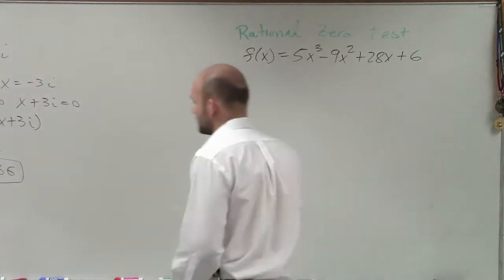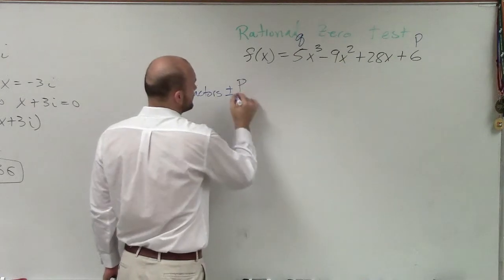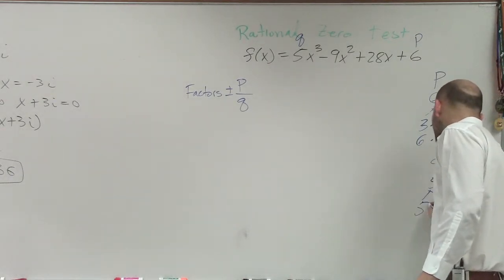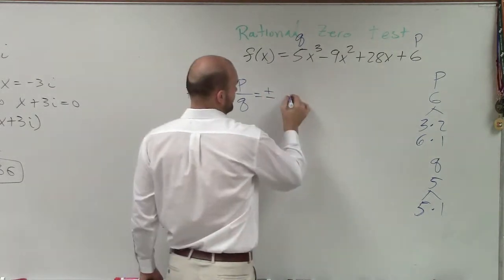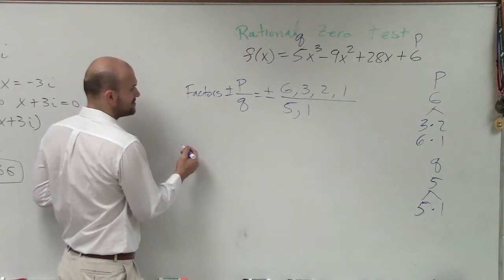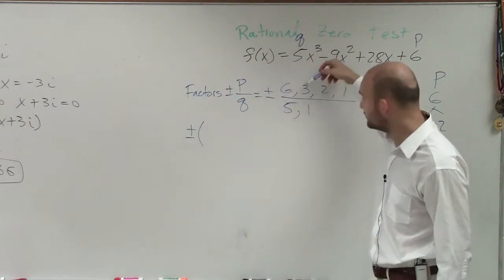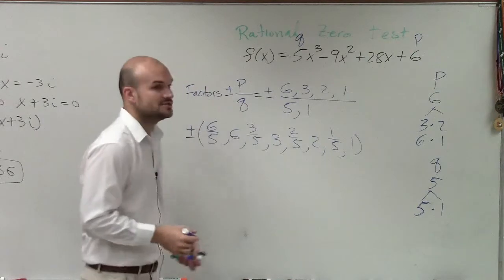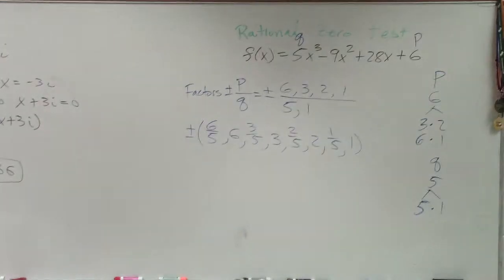Determining the rational zeros by applying the rational zero test